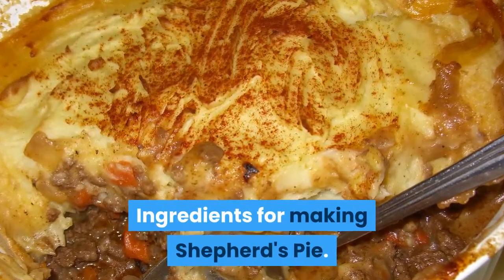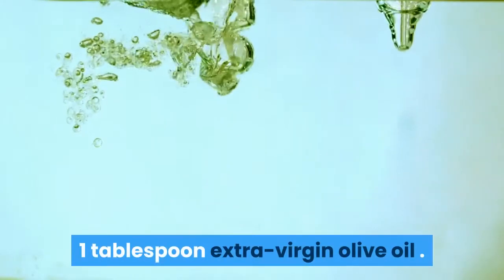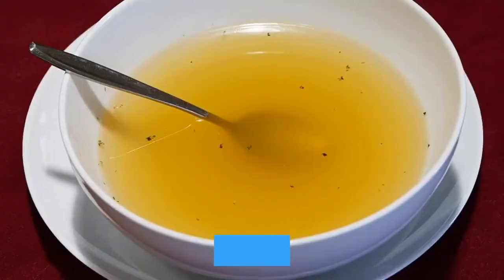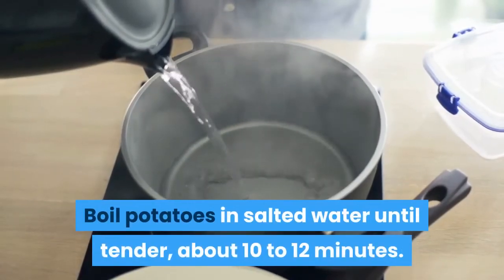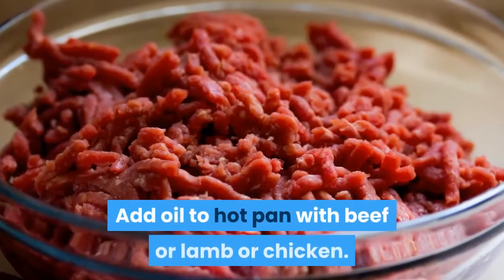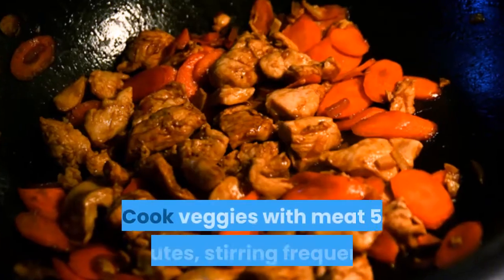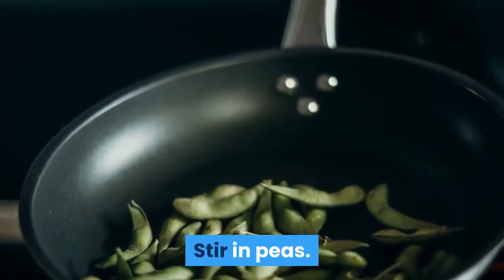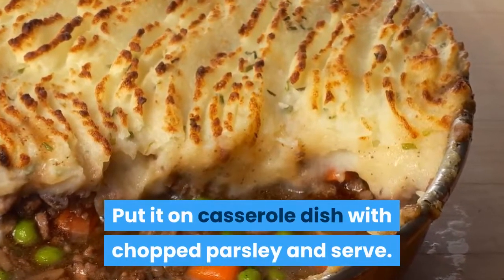Shepherd's pie -- how to make it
Aizen Power: The natural way to improve your erections and boost your libido. Aizen Power: The natural way to improve your erections and boost your libido. Cinderella Solution program

For Beautiful t-Shirts---
ETSY Shop